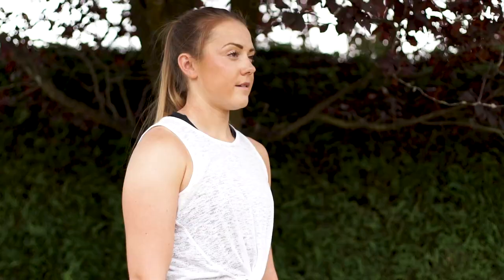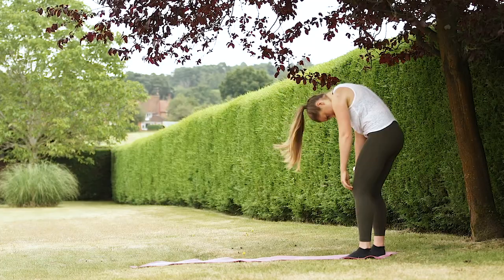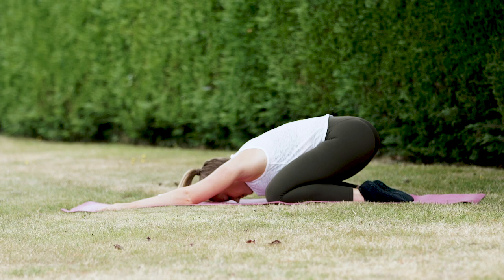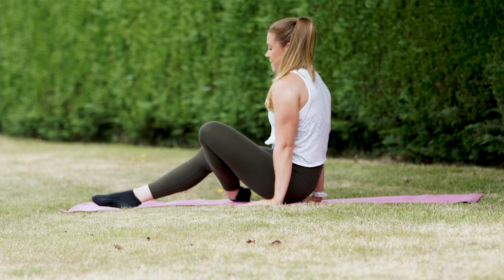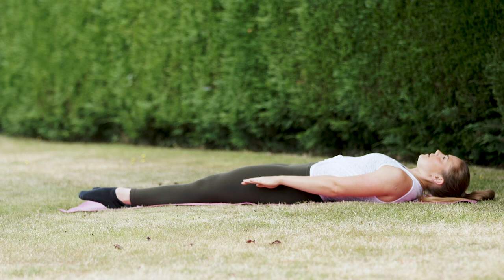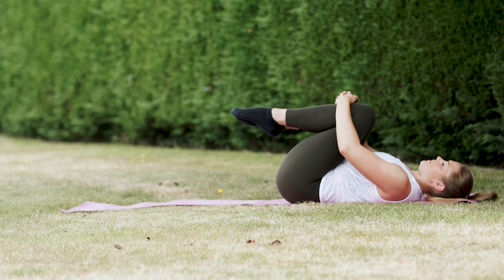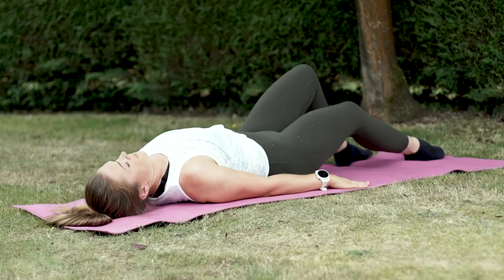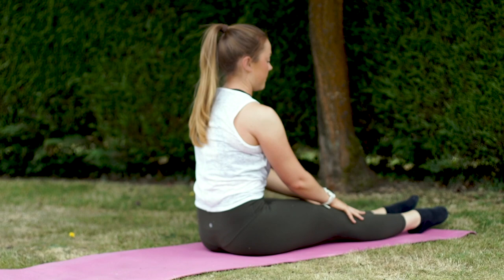EMILY YOUNG | 10-minute Pilates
Health and fitness enthusiast, amateur triathlete and Pilates instructor, Emily Young, has shared her